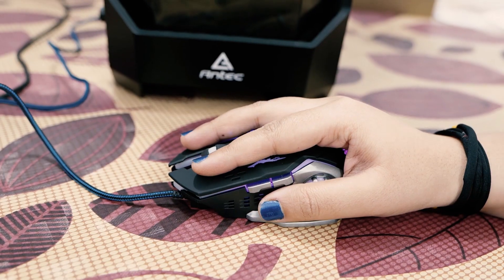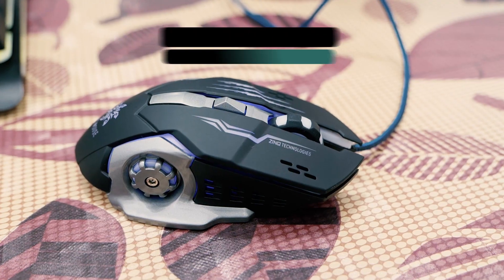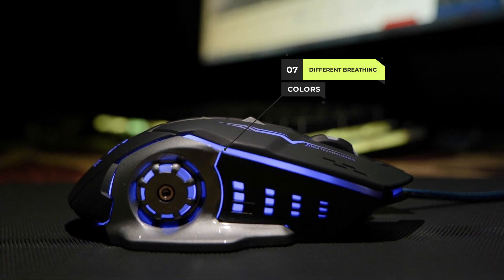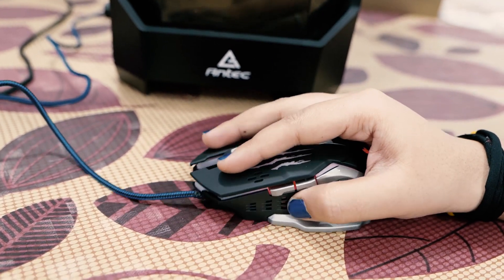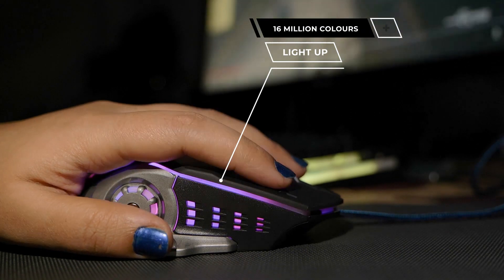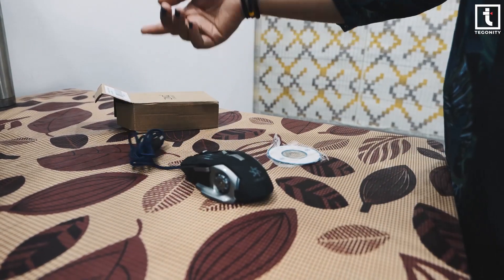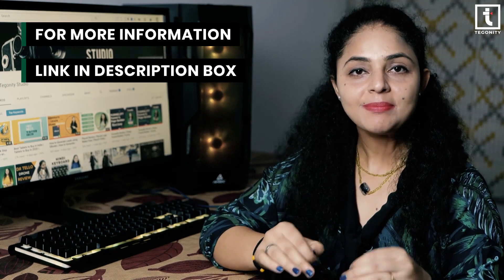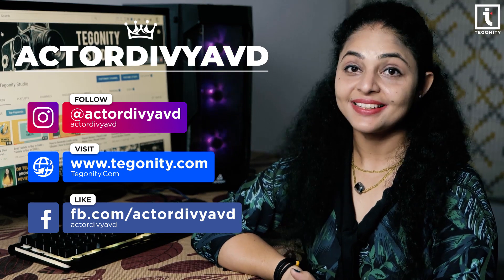Cheapest Gaming Mouse | Cheapest Gaming Mouse Under 500 | Zinq Technologies Gaming Mouse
🛒 Zinq Technologies Gaming Mouse
🛒 Other Gaming Mouse